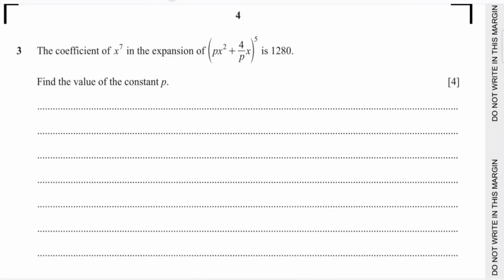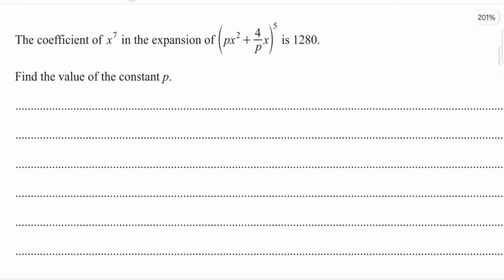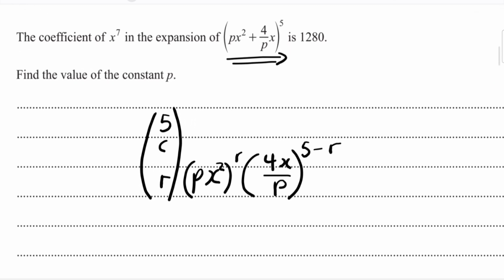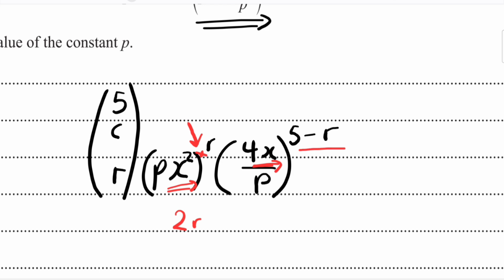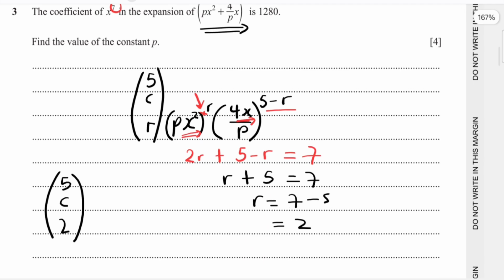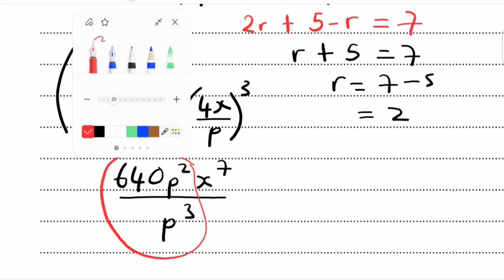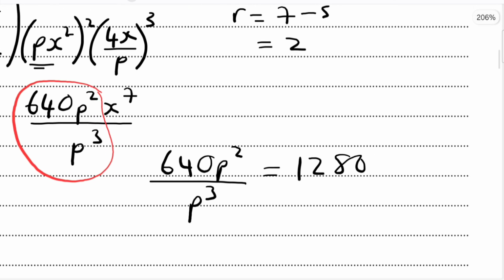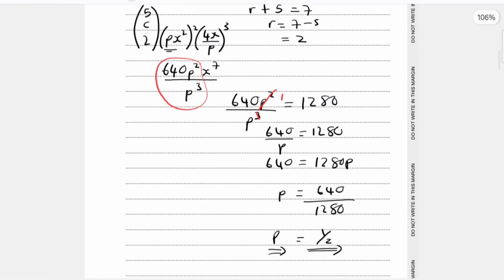9709/12/May/June 2025 Question 3